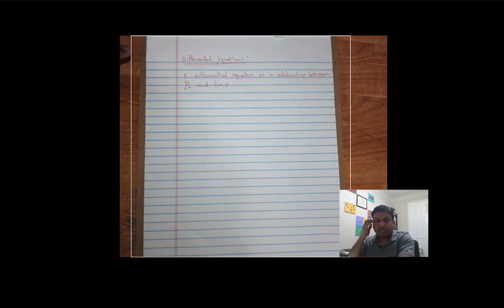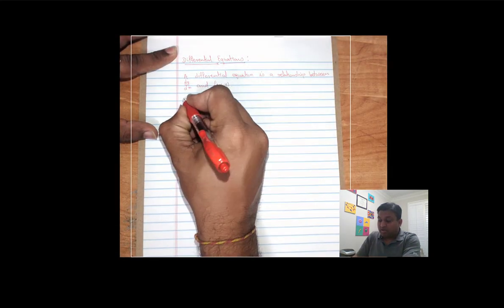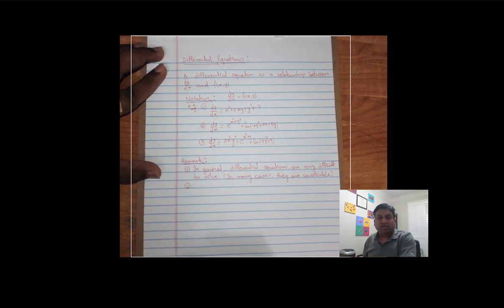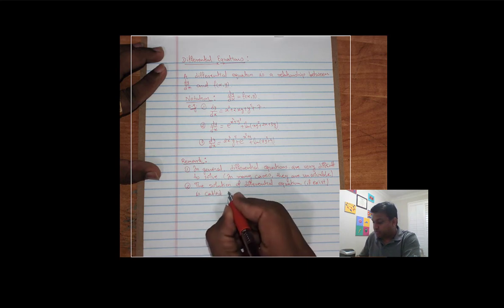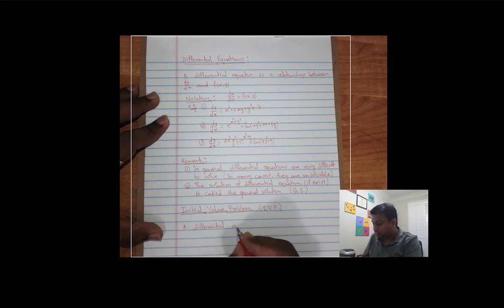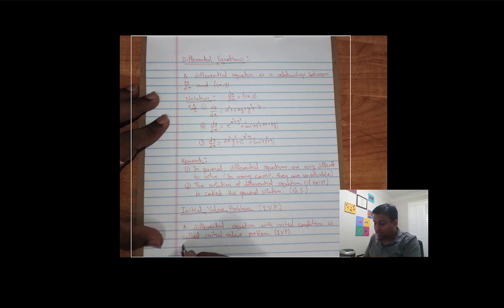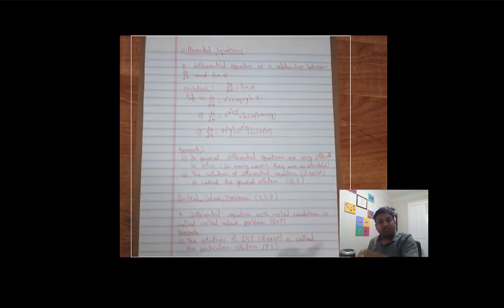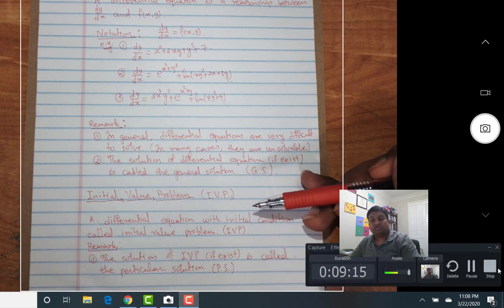DE and IVP definitions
This video contains set of formal definitions of a Differential Equations (DE) and Initial Value Problem (IVP).